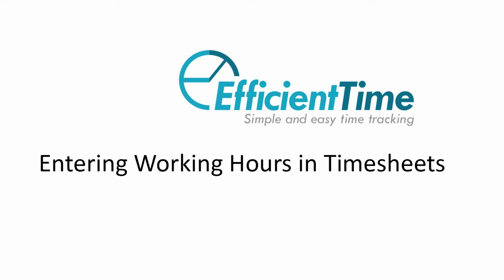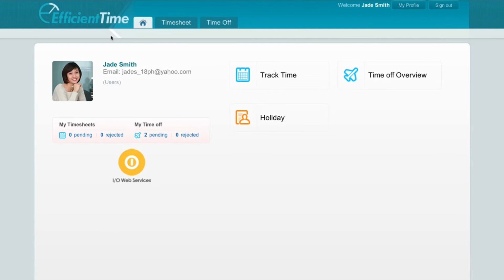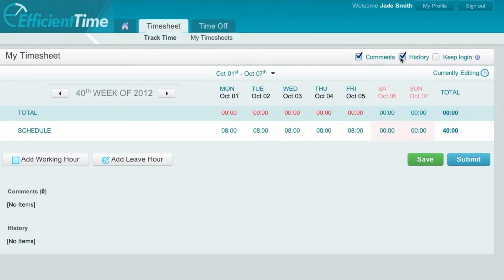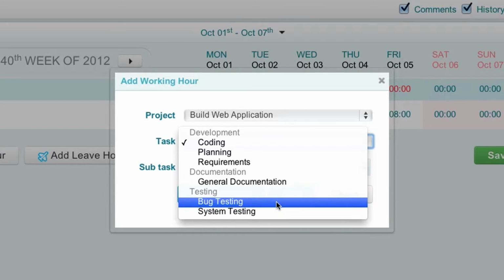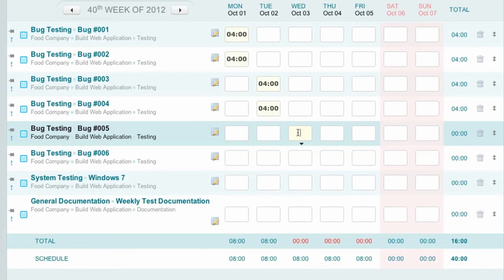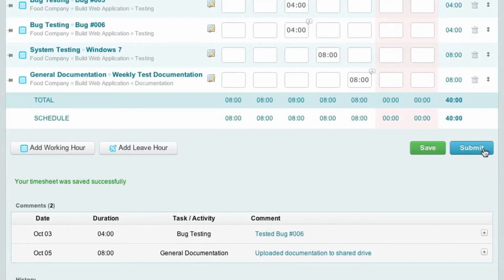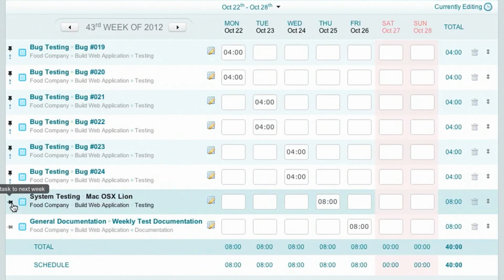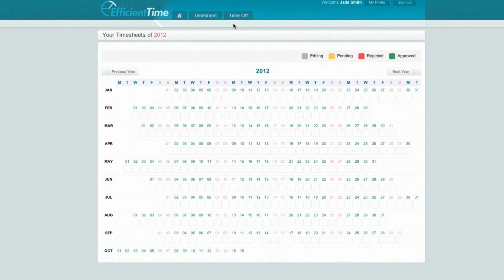Users - Entering Working Hours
This video guide shows how users can enter their timesheets in EfficientTime